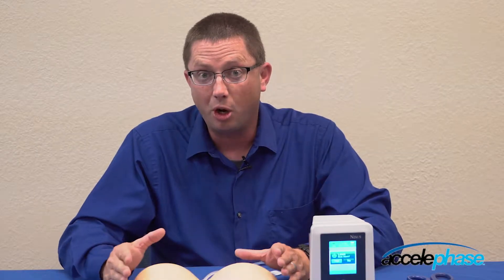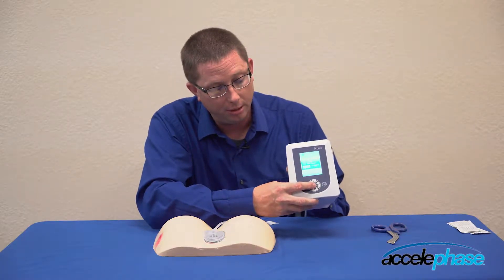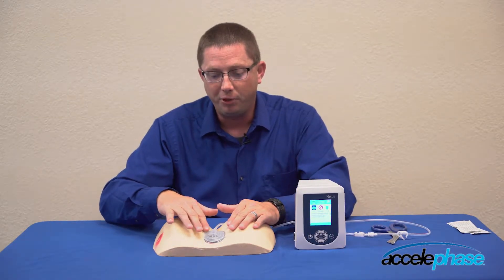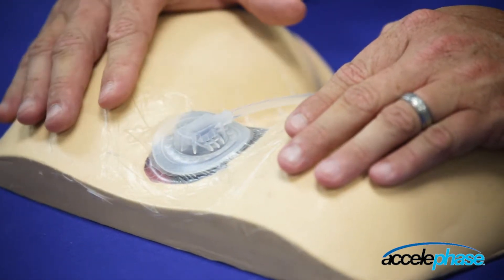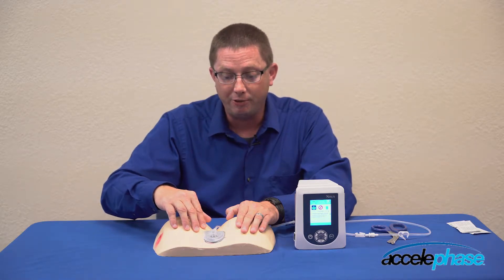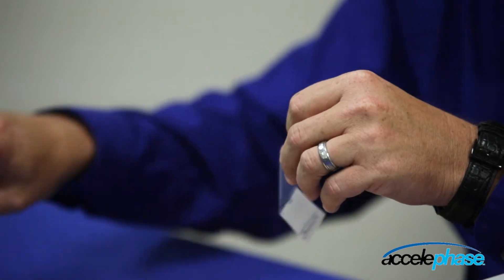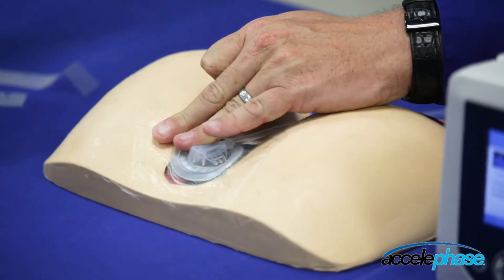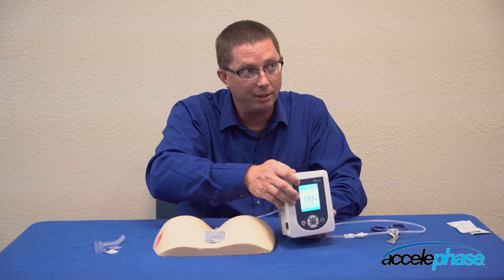NPWT Training - Leak Alarm: Identify and Rectify Issues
A leak usually happens if the machine detects an air-leak in the system. This video shows how to identify the possible locations a leak can happen, and how to rectify the issue.